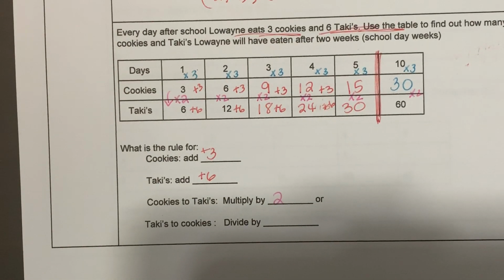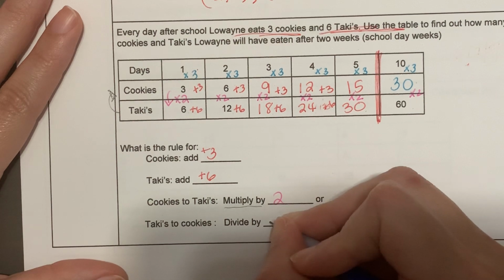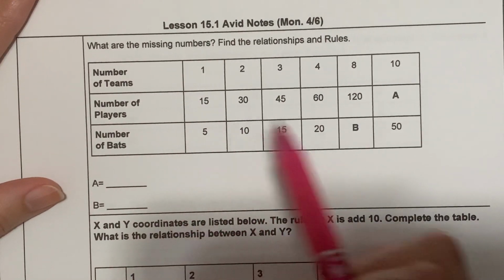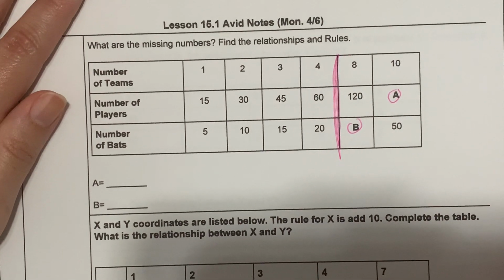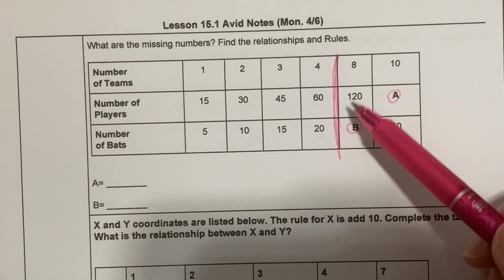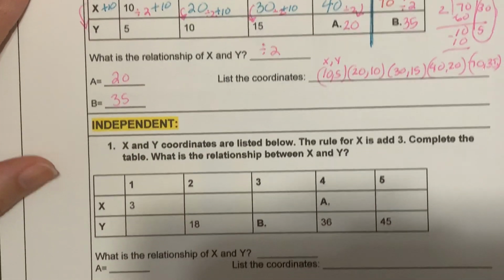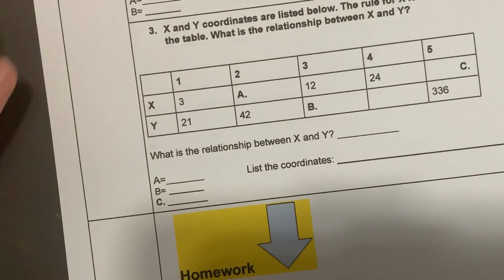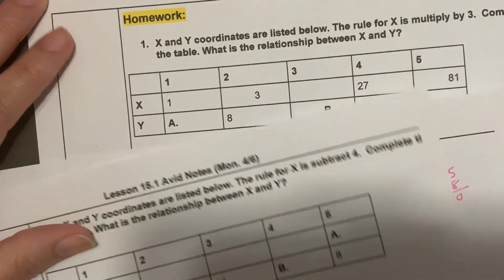Lesson 15 1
TO the BEST Royal Rangelers!